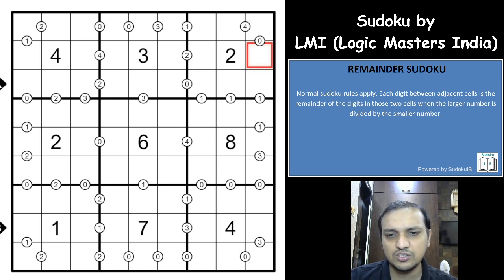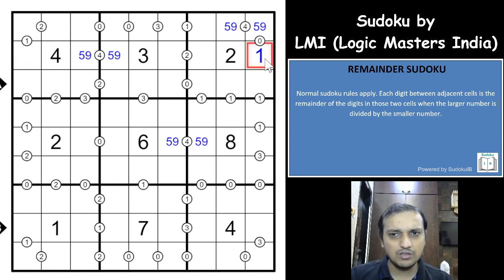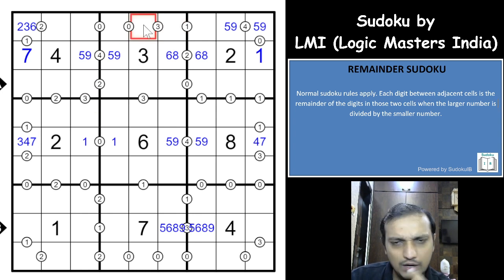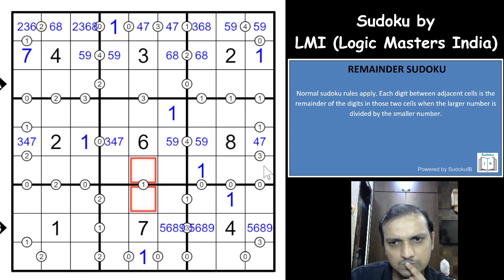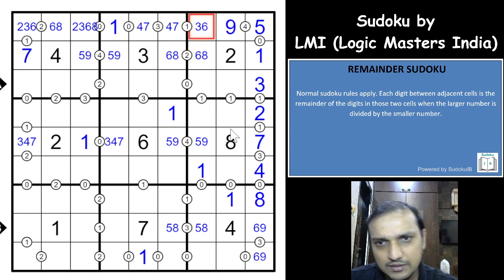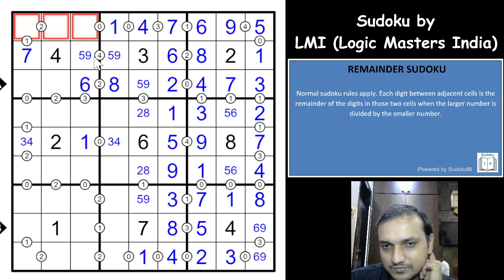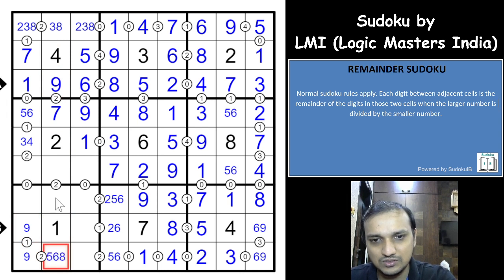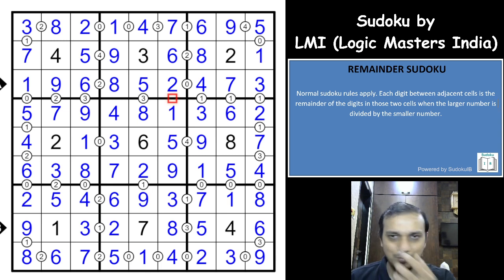How to solve a Remainder Sudoku ?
This Remainder Sudoku from the LMI Archives is an excellent practice puzzle for this genre. James, Madhav and Priyam authoring the SM round featuring this Sudoku is surely to look out for.

Remainder Sudoku

Each digit between adjacent cells is the
remainder of the digits in those two cells
when the larger number is divided by
the smaller number.